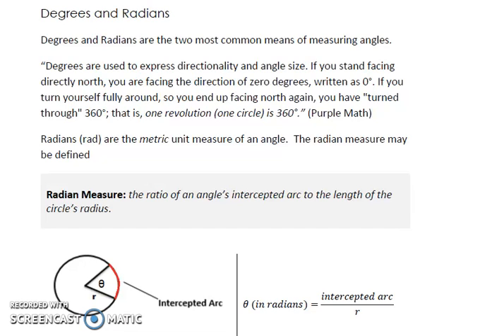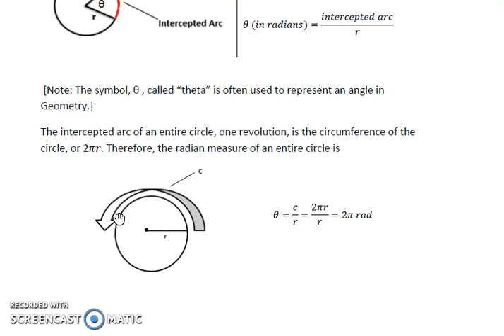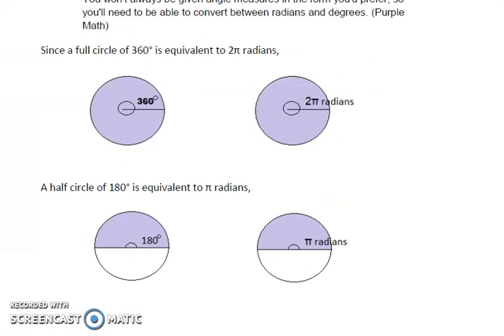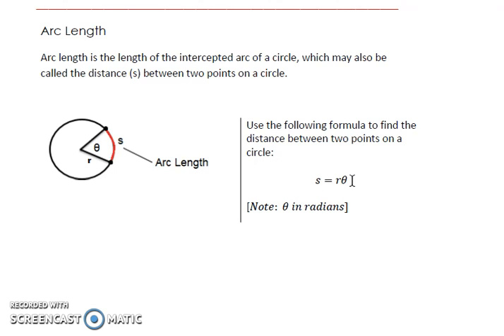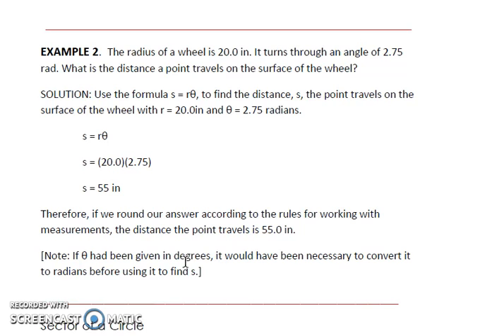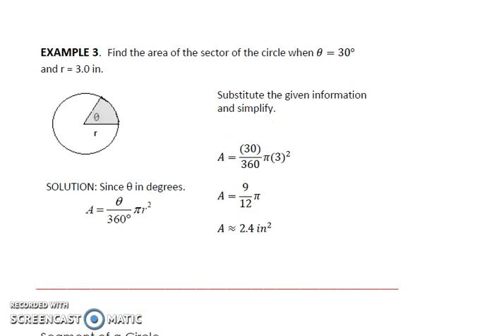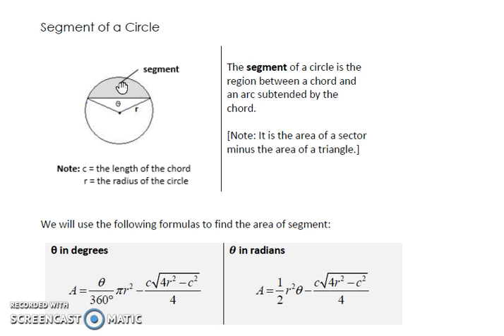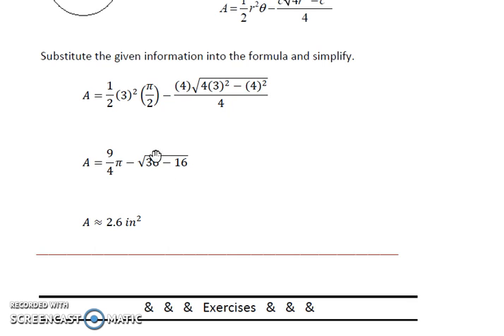Radian Measure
Narrative video about radian measure